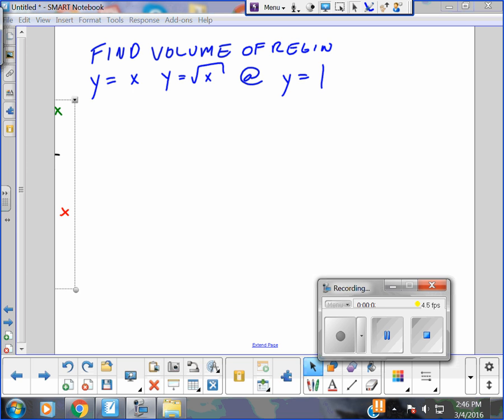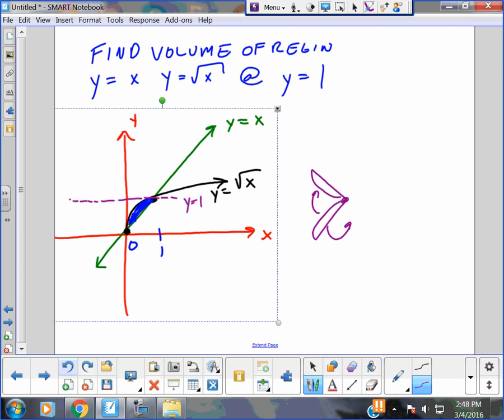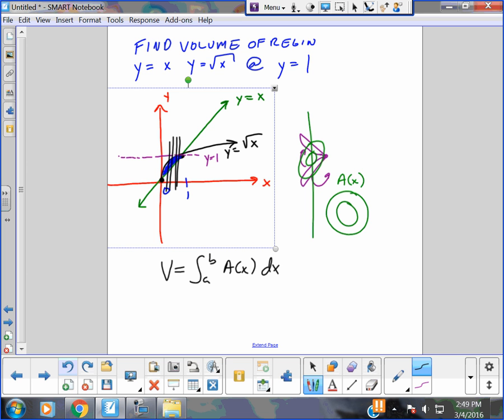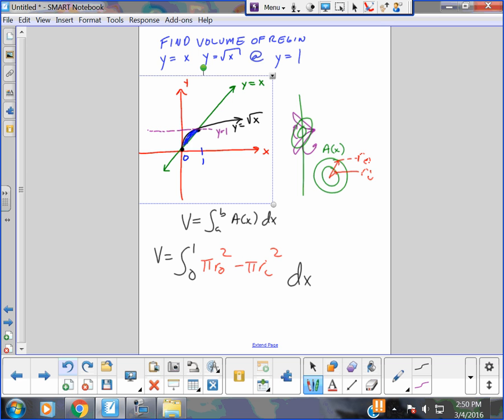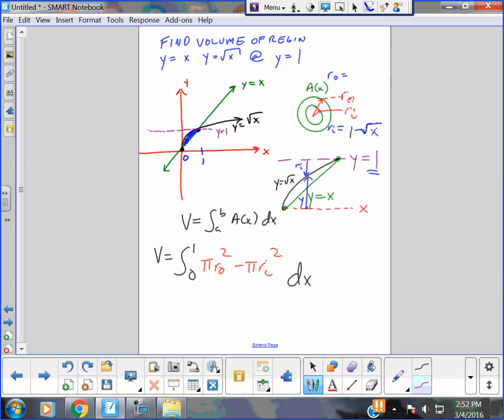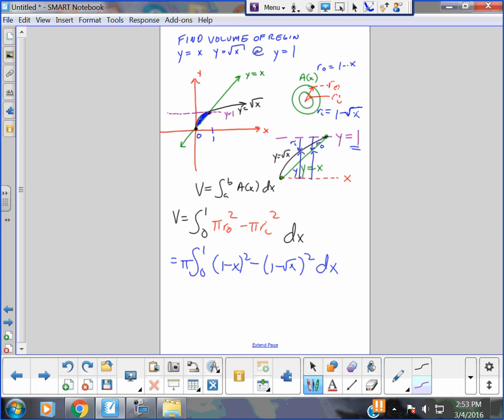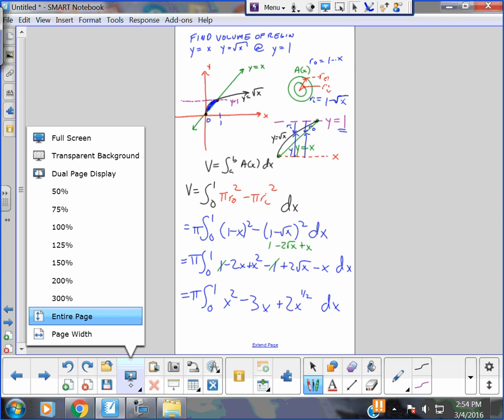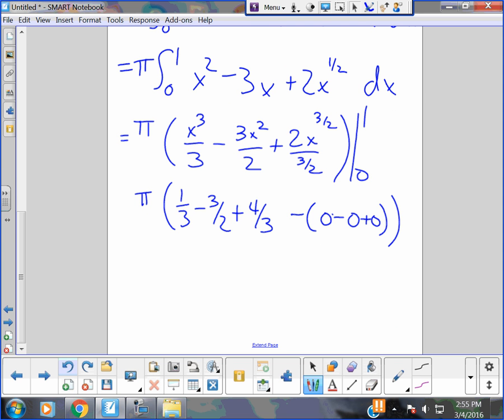Calculus - Volume of region about y = 1 -- Juda math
Region bound by y = x   y = x^1/2 or y = sqrt x  around y = 1

Extensive time spend on how to identify radii.